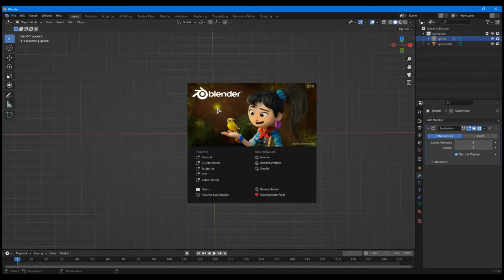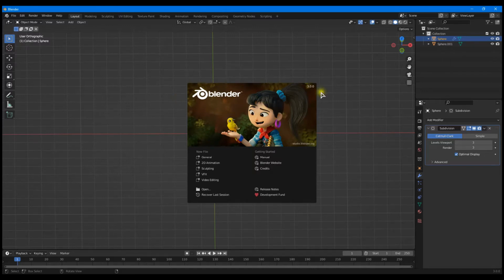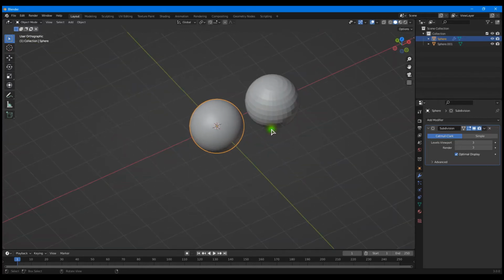FIX "Modifier cannot be applied to multi-user data" - blender tutorial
This video explains how to fix the error: "Modifier cannot be applied to multi-user data" in blender.